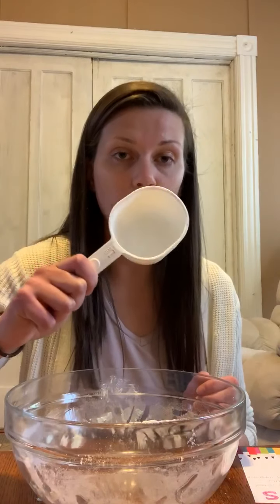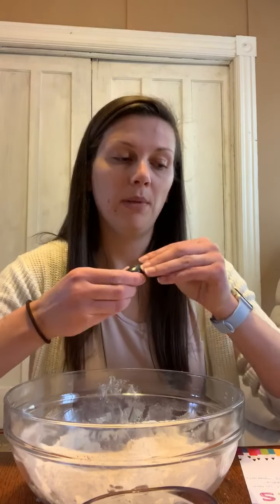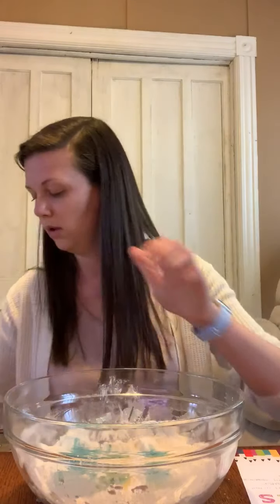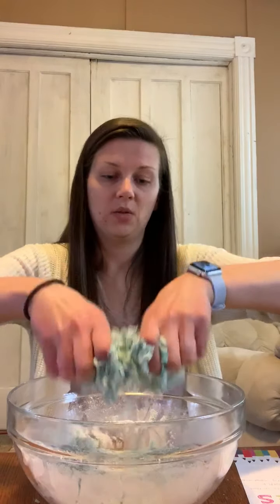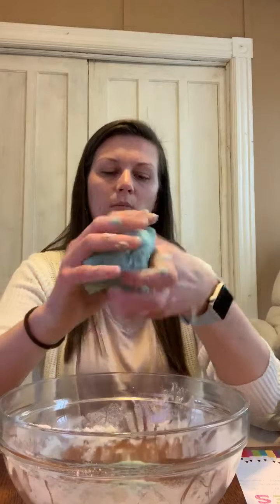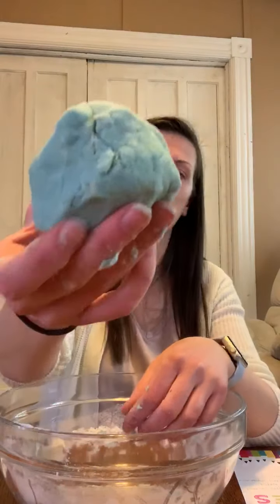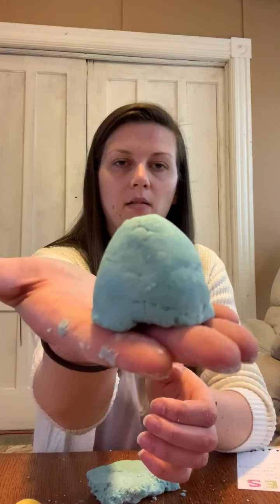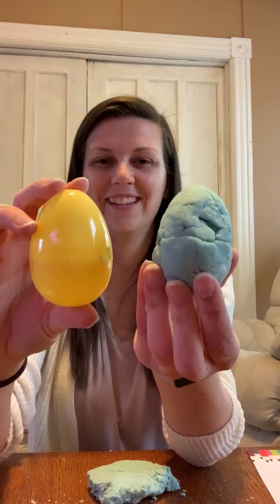Make Play Dough with Miss Sara